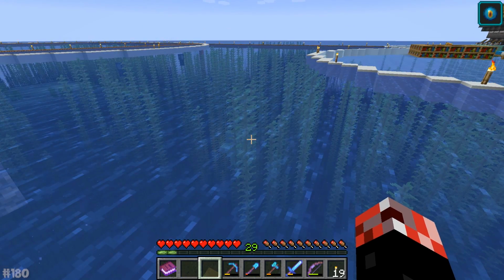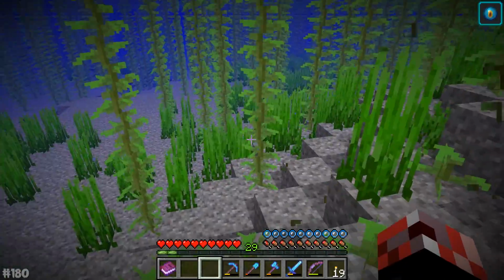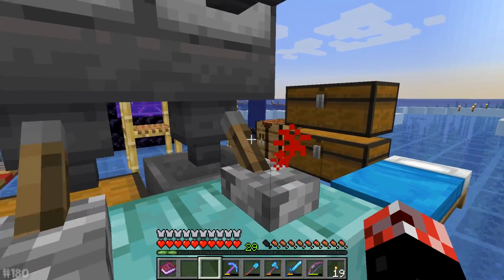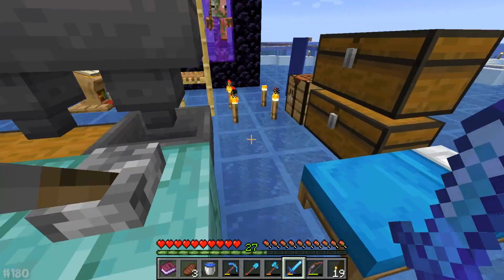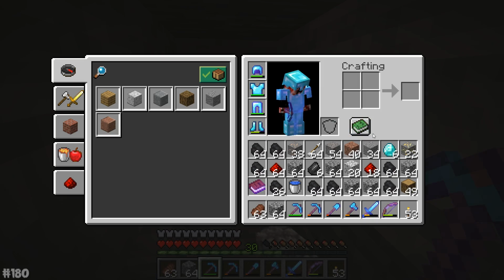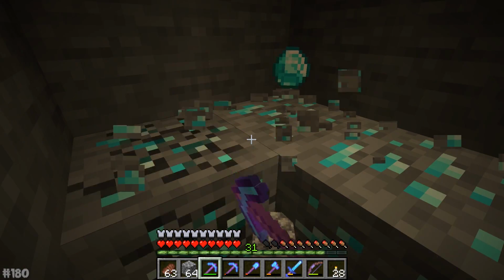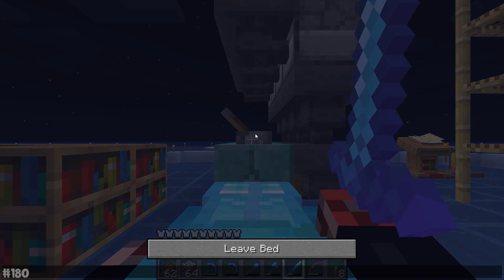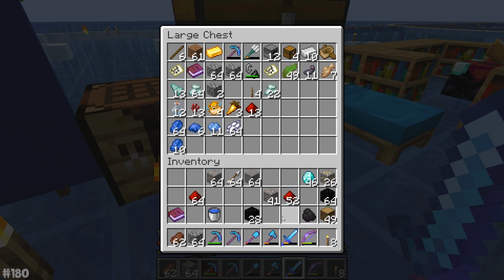Dried Kelp, DIAMONDS & Mining! | Python's World (Minecraft Survival Let's Play S3 1.14) | Episode 24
Minecraft Survival LP - Upgrading our smelter fuel and mining for various resources for the base!

▶ Minecraft Python's World Download (From Season 3's Start)

● Current Location: X7300 and Z-19000

▶ Minecraft Python's World Season 3 Info
● Season goal - Double Minecraft Guardian Farm base
● Normal mode, no UHC mode, F3 allowed
● Continuing to play in Minecraft snapshots
♬ Background Music ♬
● Intro - "Stal" (By C418)